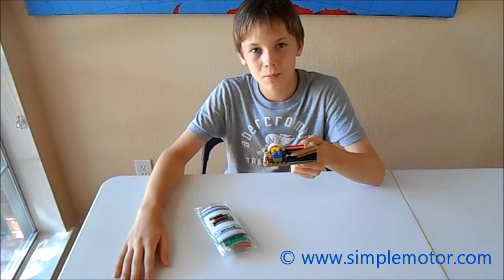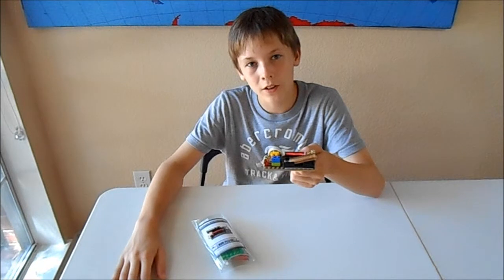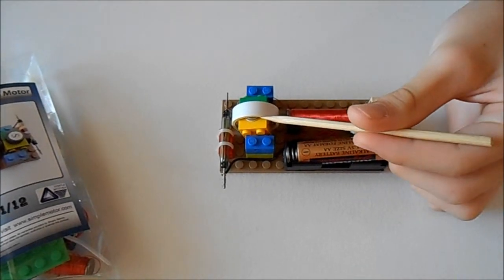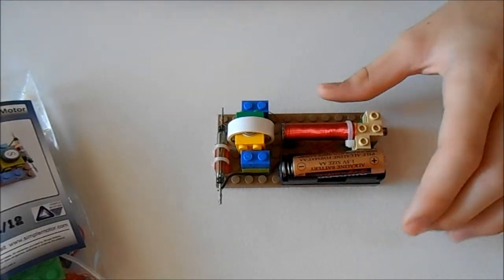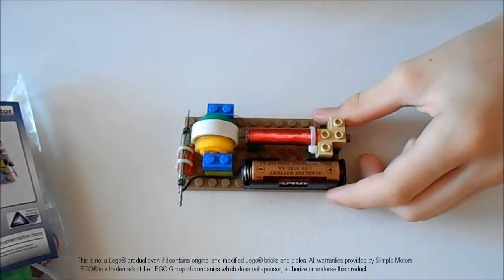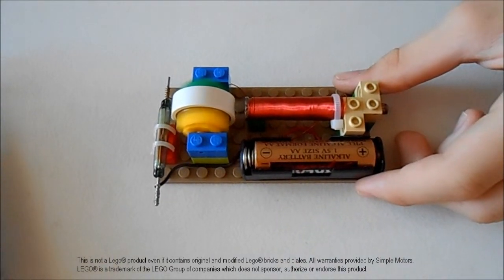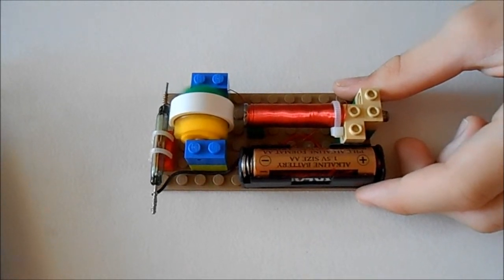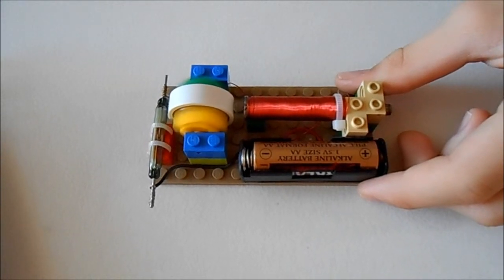Fast assembly simple reed switch motor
This is the simplest fast and powerful motor kit that could be assembled in less than 20 minutes! It includes prewound electromagnet and strong neodymium magnets secured by safety ring. No glue and no tools required. Efficient design (rotational speed over 2500 RPM) guarantees this motor to work every time. It is a future development of grand prize winning science project.

--This is not a Lego® product even if it contains Lego® bricks and plates. All warranties provided by Simple Motors, LLC.
LEGO® is a trademark of the LEGO Group of companies which does not sponsor, authorize or endorse this product.--